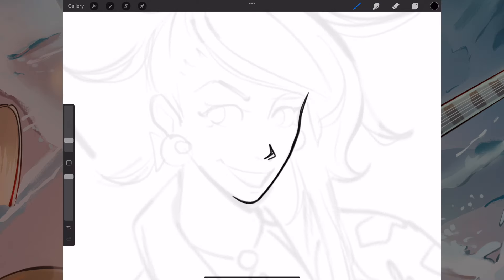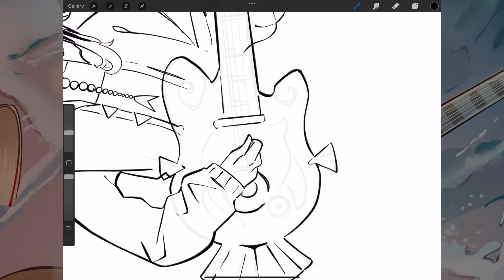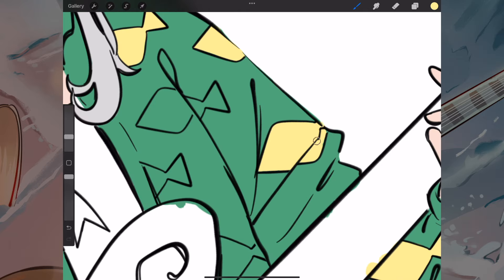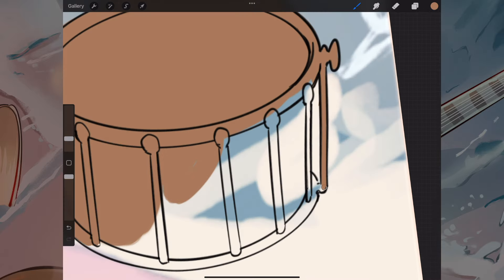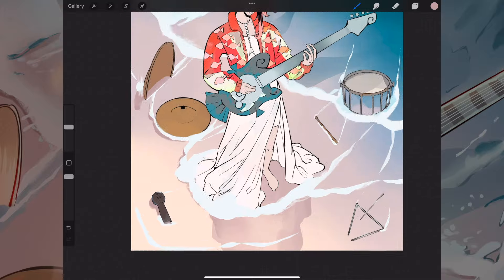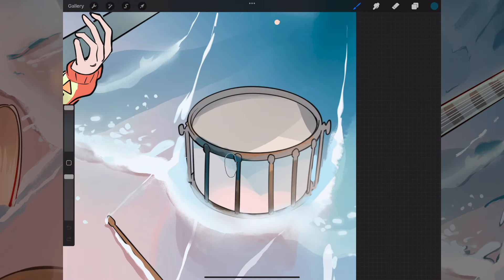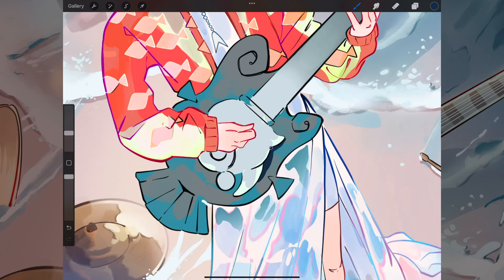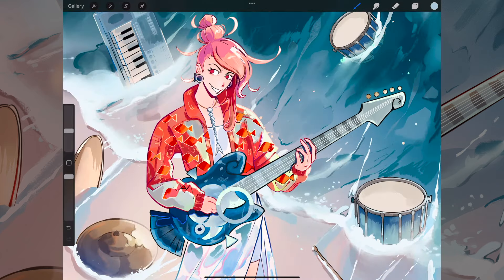Draw with me! [Full Art Process] || Speedpaint & chatting✍️☀️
Longest video yet!🙌 My last couple of videos were quite heavy on the editing so wanted to slow down the pace for the next couple and thought a process video would be a fun format to try✍️✍️

Apologies if my explanation of the artwork isn’t too clear, I wanted to try and be a little bit more unscripted for this video to get my honest response to the process so it might sound a little unstructured😂

Let me know what you think and if you’d like to see more process videos like this!🙌

Software: Procreate
Microphone: Yeti Microphone 🎤